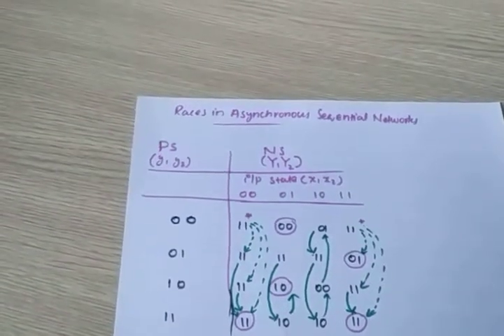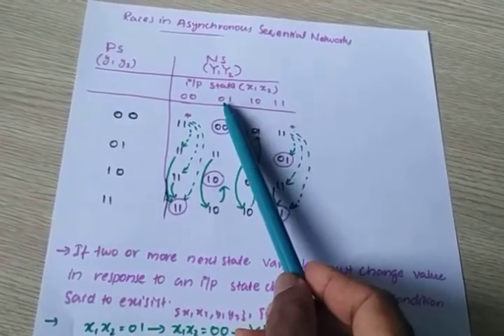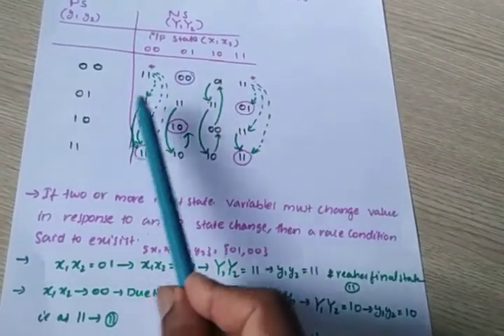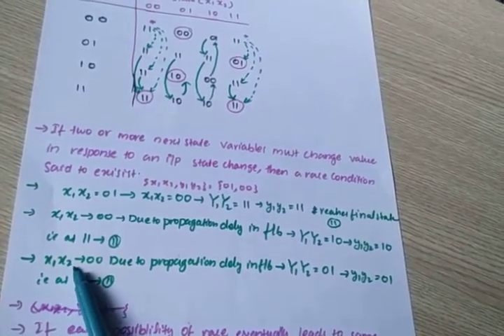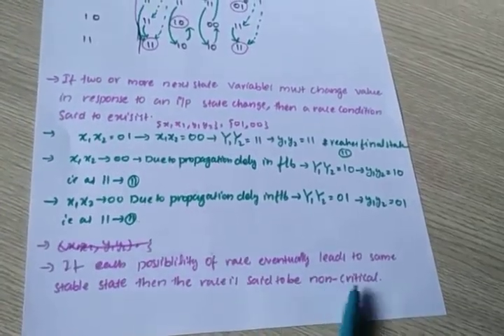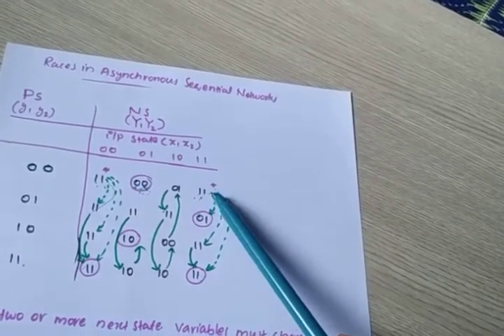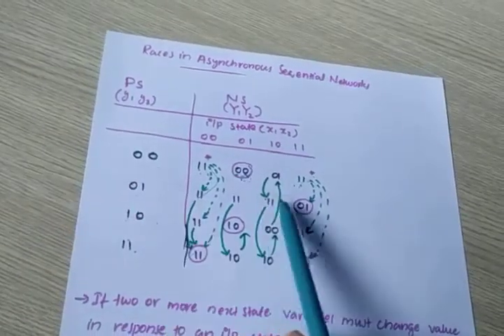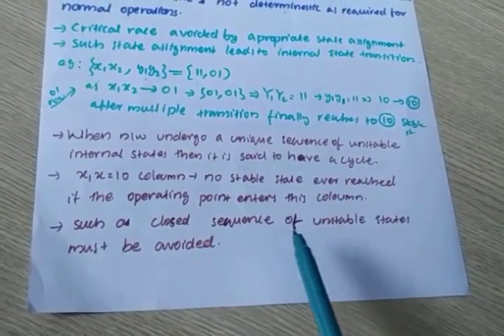Races in ASN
KTU digital communication Techniques
Digital Design